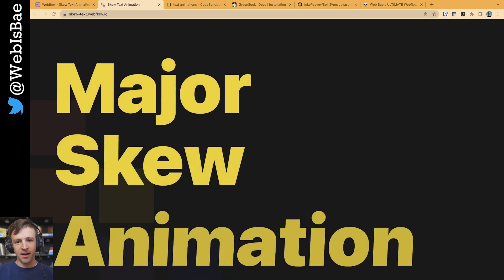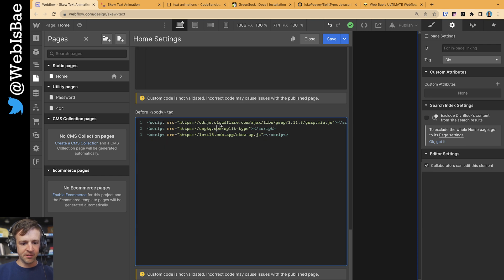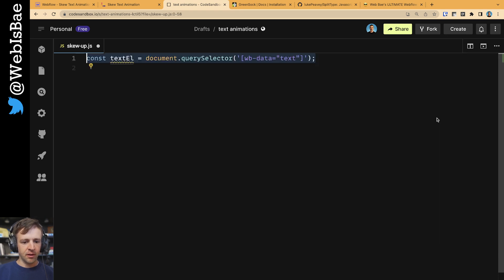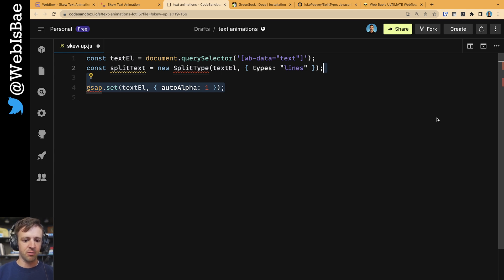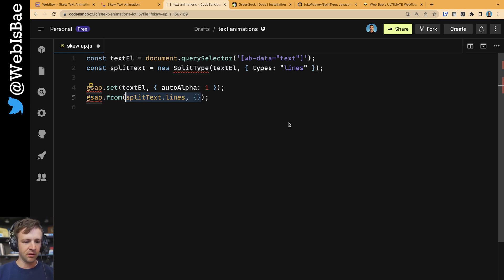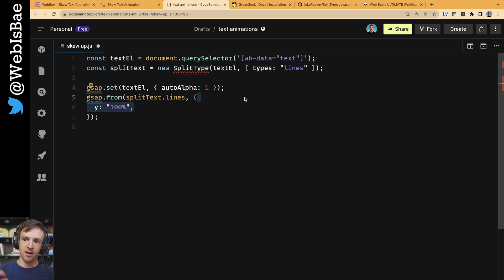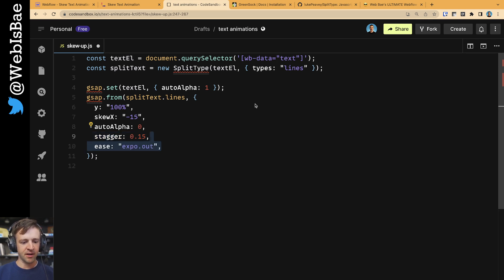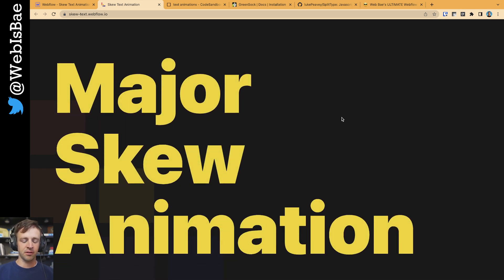Skew Up: Award Winning Animation (GSAP)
Skew Up is a slick text animation made easy in Webflow with GSAP. Use this effect when you want sexy "we are hip designer" vibes on your webpage. Make those words fly in like birds of feather.